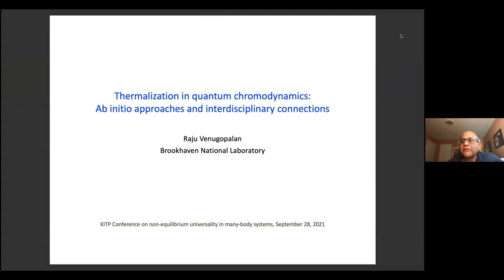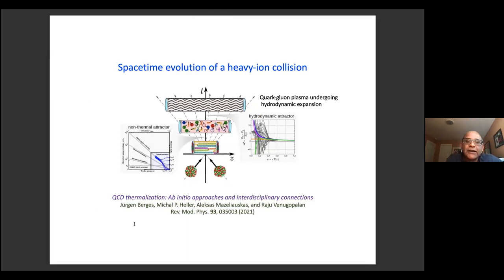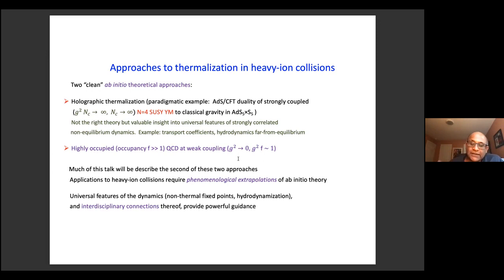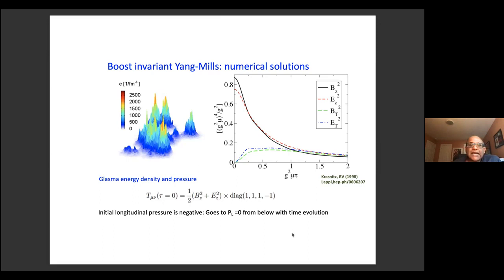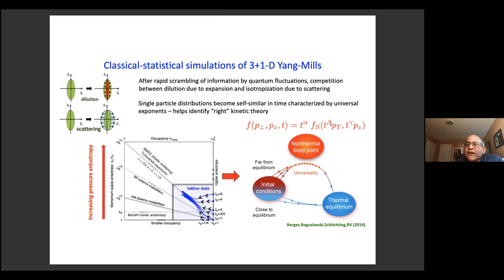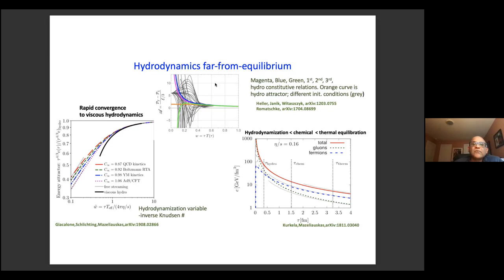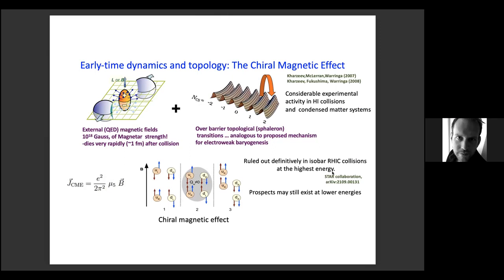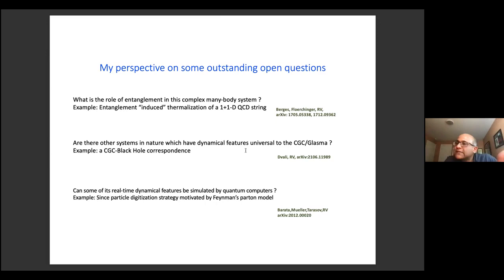Thermalization in quantum chromodynamics: Ab initio approaches and... ▸ Raju Venugopalan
Full title: Thermalization in quantum chromodynamics: Ab initio approaches and interdisciplinary connections

Recorded as part of the 2021 Non-Equilibrium Universality in Many-Body Physics KITP Conference

The advent of quantum simulators have ushered a new era of non-equilibrium many-body physics and has sparked a dialogue between seemingly disparate fields. This conference will explore universal aspects of many-body systems far from equilibrium at the interface of statistical physics, AMO, condensed matter and high-energy physics, by bringing together scientists from these diverse communities. Our focus is on novel phases of matter far from equilibrium and their associated universality classes that emerge beyond equilibrium paradigms. Diverse topics will be covered including short-time universality, entanglement dynamics, and mapping between classical and quantum non-equilibrium systems. Our goal is to identify aspects of high-energy physics that can inform non-equilibrium condensed and AMO systems and vice versa, with an eye towards realizing experiments which can sharpen our understanding of far-from-equilibrium universality

Coordinators: Leticia F. Cugliandolo, Kaden Hazzard, Mohammad Maghrebi, and Jörg Schmiedmayer